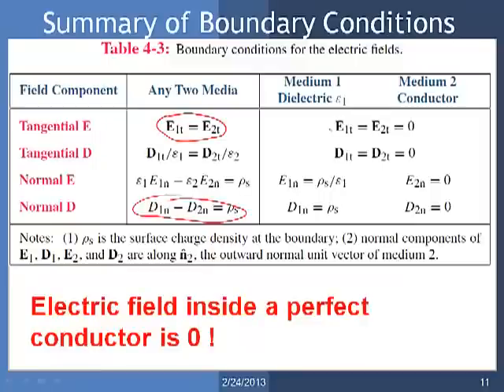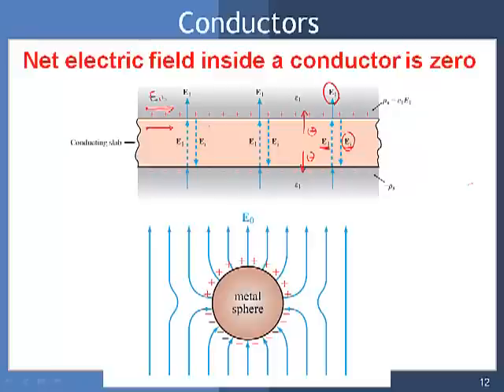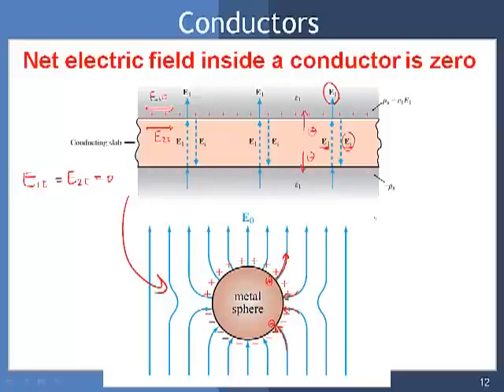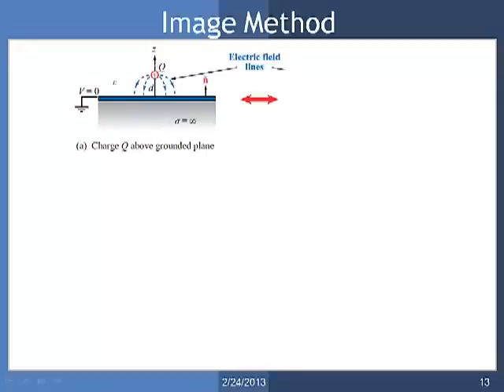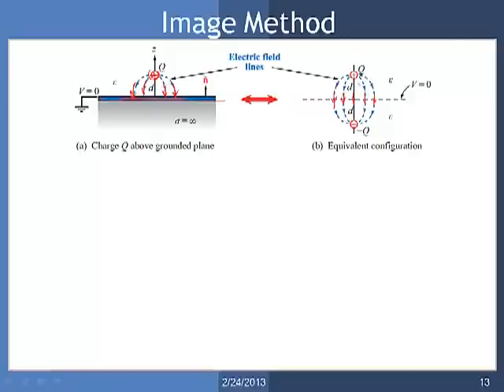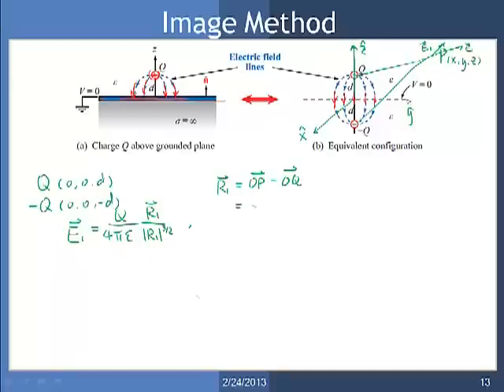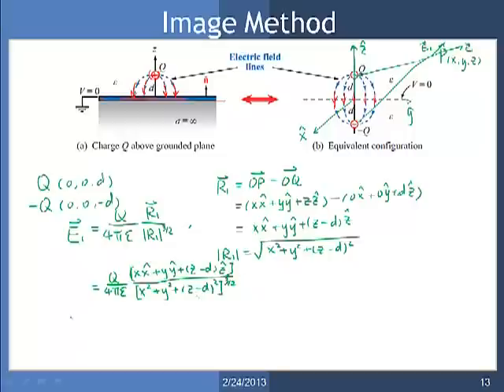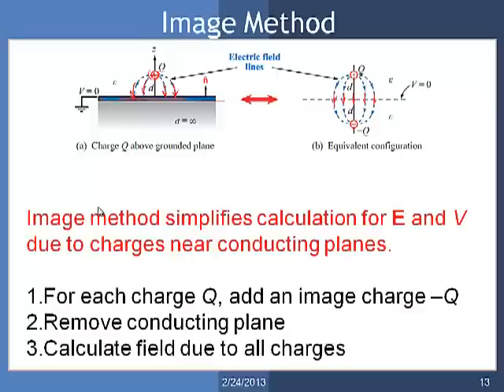EEC 130A Chapter 2 Image Method.mp4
- Review of Boundary Conditions
- Image Method
Feel free to post questions in the  comment section.